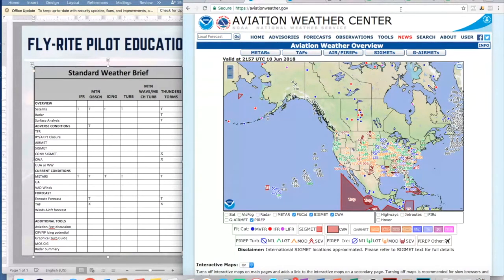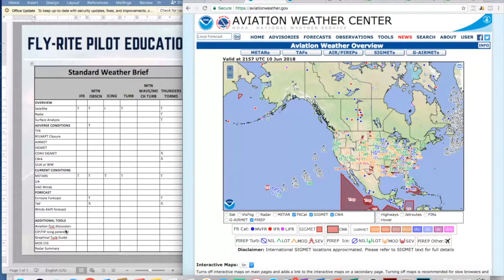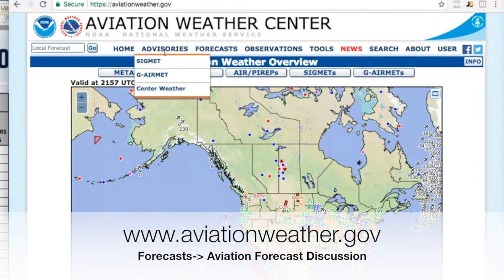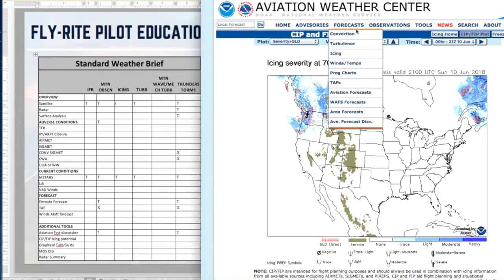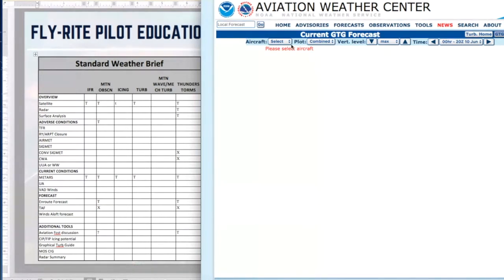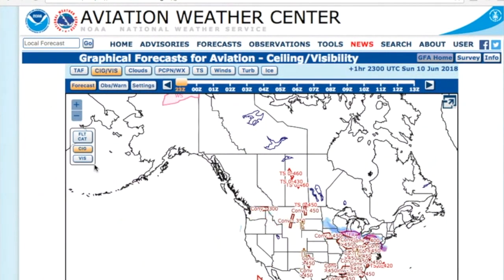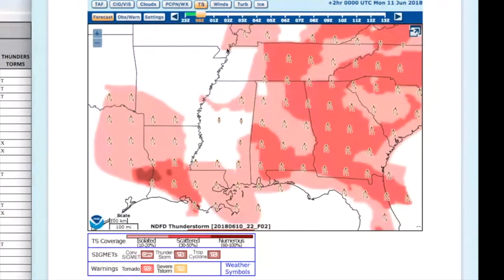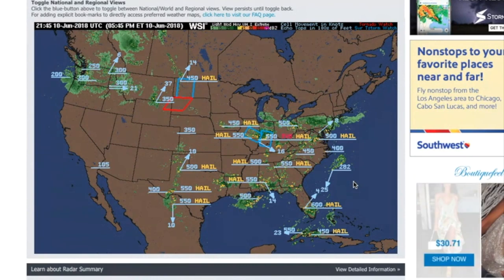Getting a standard weather brief on 1800wxbrief com pt 4 - The Overview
Learn the steps you need to take in getting your preflight briefing!